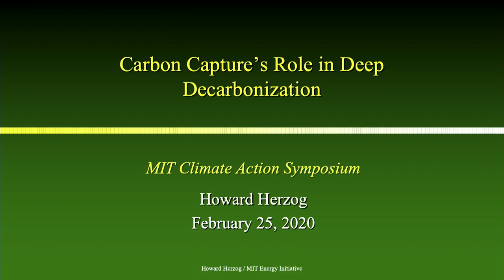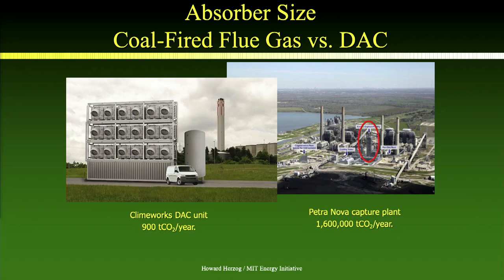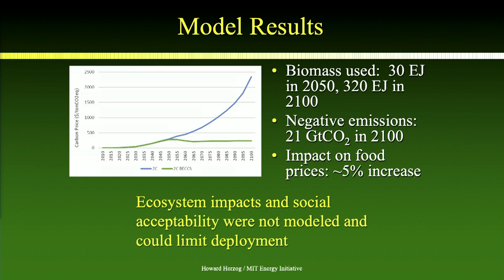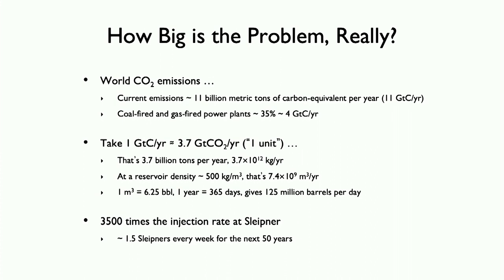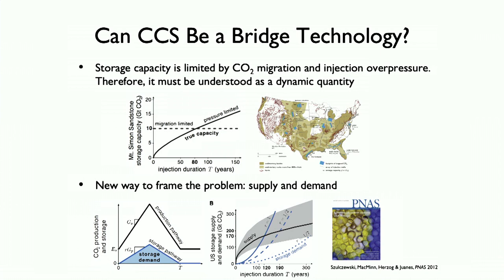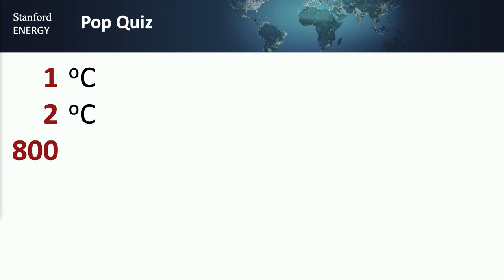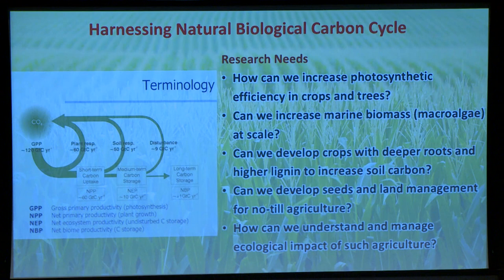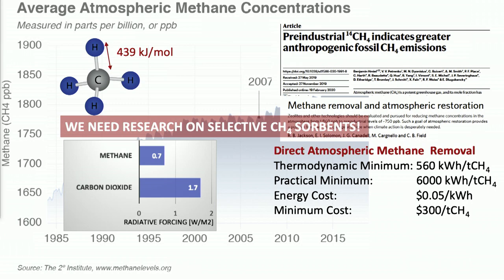MIT Climate Action Symposium: Economy-wide Deep Decarbonization, Part 4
The fourth of MIT’s six Climate Action Symposia, Economy-wide Deep Decarbonization: Beyond Electricity, was held on Tuesday, February 25, 2020.

In Part 4: the third panel with Howard Herzog, Ruben Juanes, and Arun Majumdar on large-scale carbon management and negative carbon.

Topics included:
1) pathways to scalable, affordable low- to no-carbon fuels;
2) the role of biofuels, hydrogen, and long-term energy storage; and
3) large-scale capture of carbon dioxide and gigaton-scale utilization.

The Climate Action Symposia series aims to advance our community’s understanding and expand our capacity to generate solutions for the urgent global challenge of climate change. Over the 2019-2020 academic year, the six symposia examine the current state of climate science and policy, as well as pathways for decarbonization of the global economy. We will also look at how universities can and should contribute solutions, including MIT’s efforts under our Plan for Action on Climate Change.

Learn more about the MIT Plan for Action on Climate Change